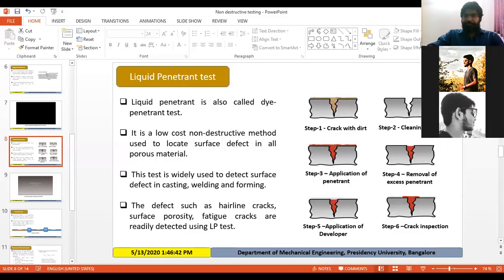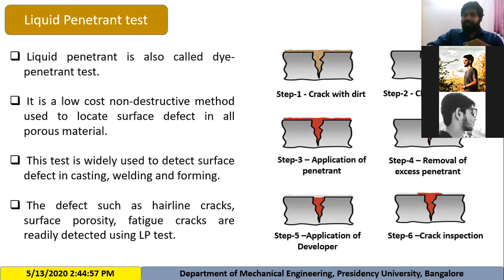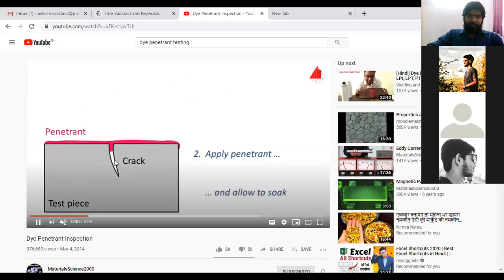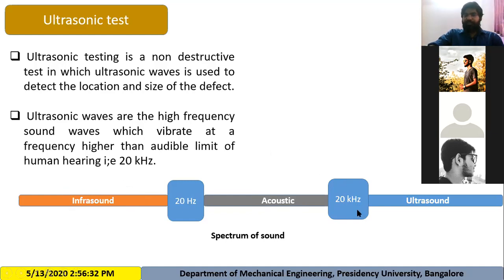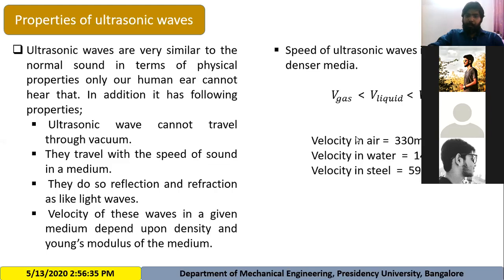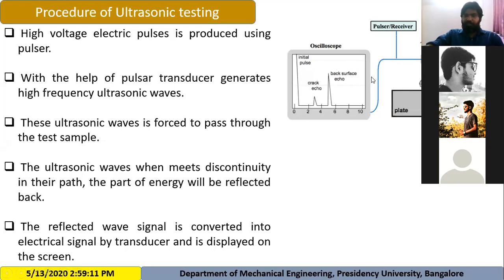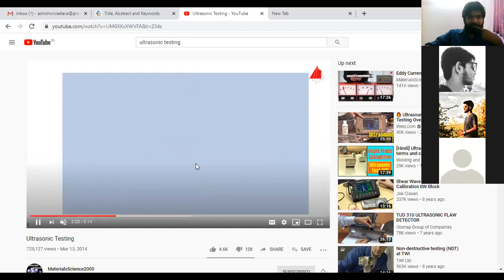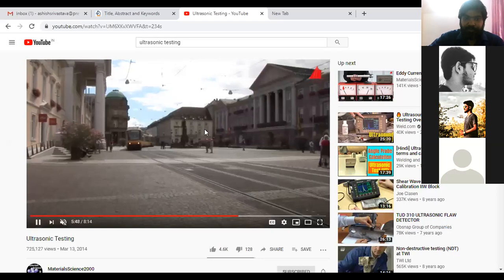Non-Destructive testing Part-2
This video explain the dye penetrant test and ultrasonic test.